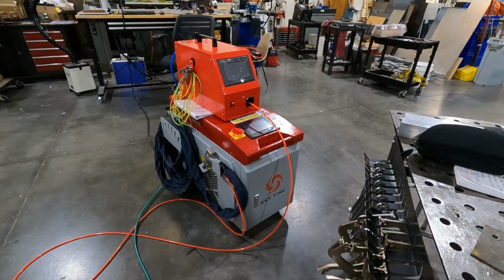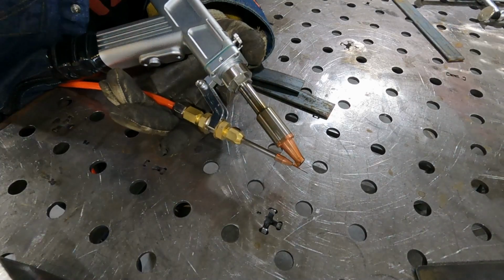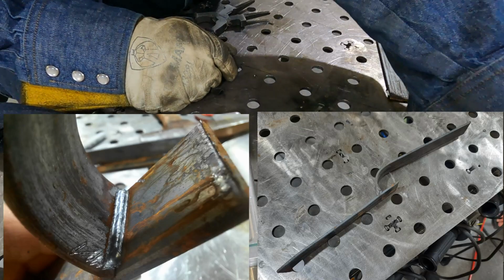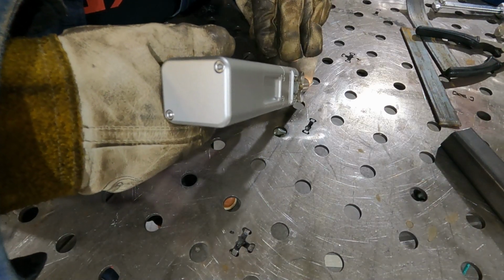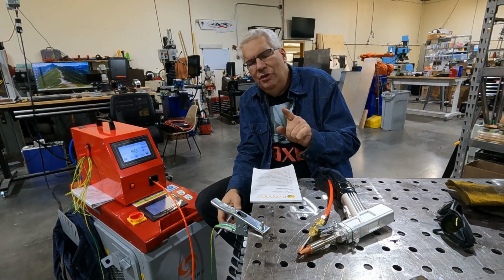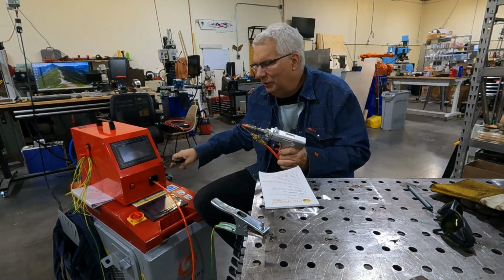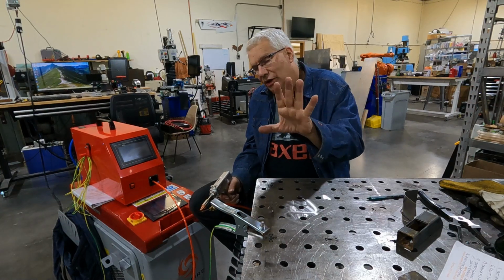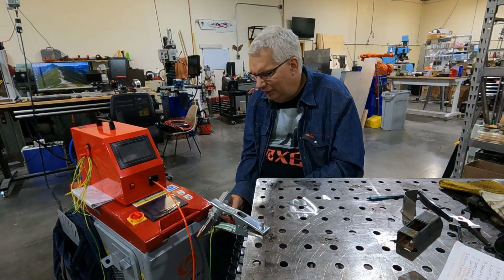2000W Fiber Laser First Steel Welds and First Impressions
Here I'm showing off our new 2000W fiber laser welder on the steel. Afterwards I discuss my first impressions after several sessions with the welder.

00:00 Walk Around
06:20 Welding Steel T-Joint
09:30 Square Tubing to Flat Plate
11:00 Corner Joint
13:50 Welding 24ga
17:44 First Impressions
33:33 Working with SkyFire